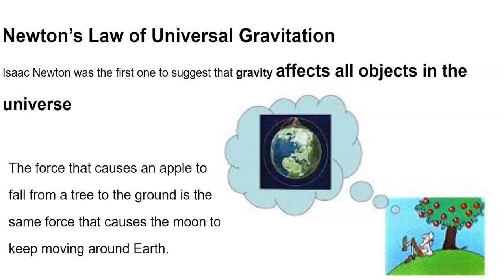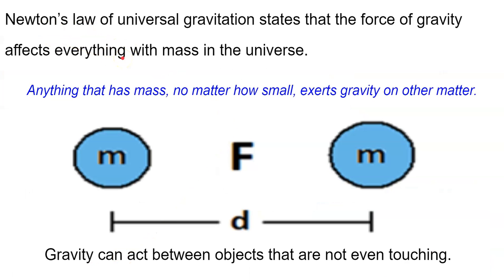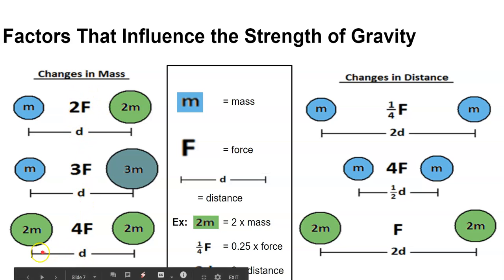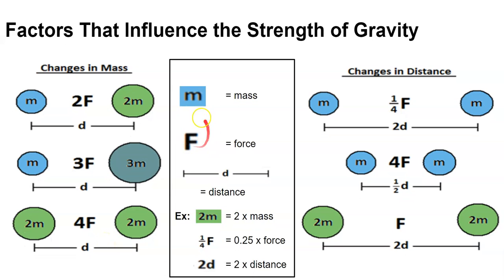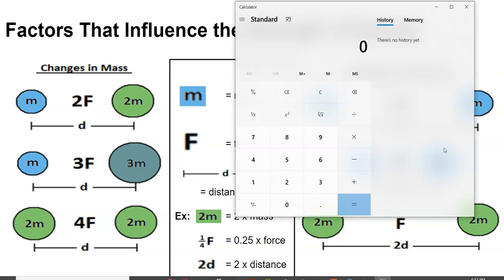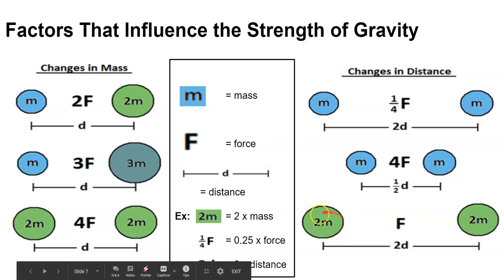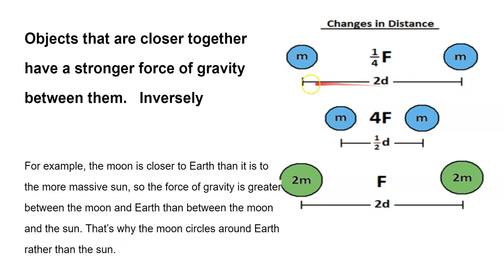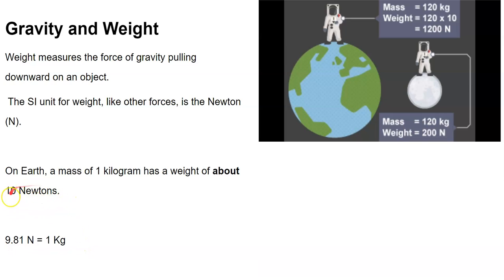2 0 Law of Universal Gravitation